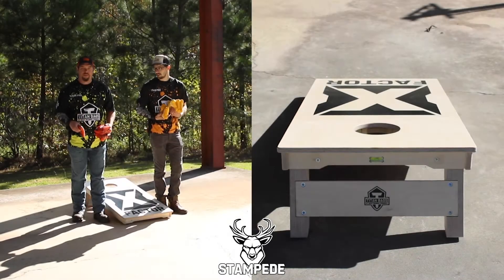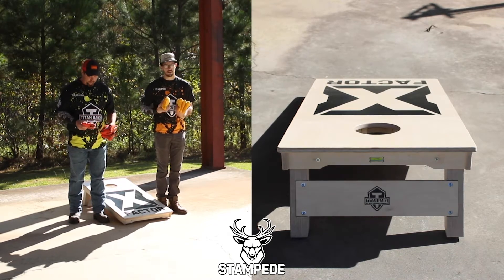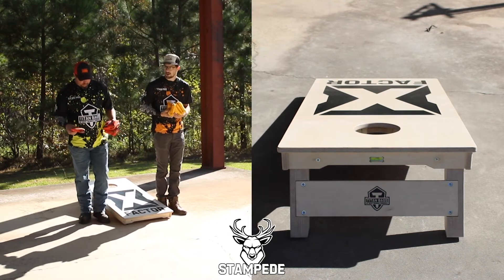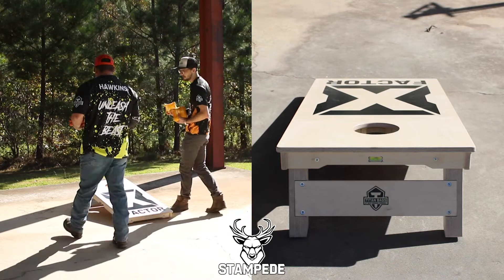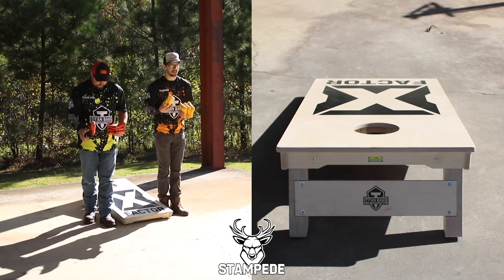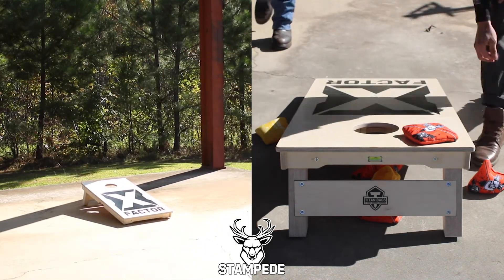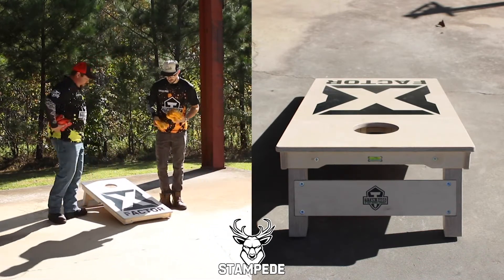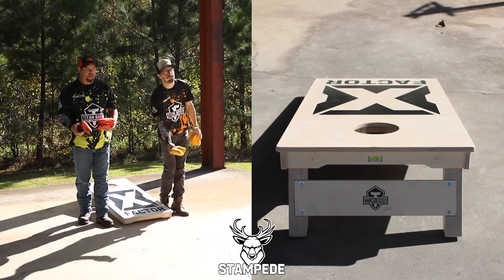Titan Stampede Bag Demo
Beware of the speed of the Stampede. With the fast side of this bag, you’ll be able to pull of some of the wildest slide in shot imaginable from sliding around your opponent’s bags to sliding the bags in from behind the hole. The slow side of the bag is a fantastic fabric for control, so with this much unique playability in one bag, you’ll put your opponents in some difficult predicaments.